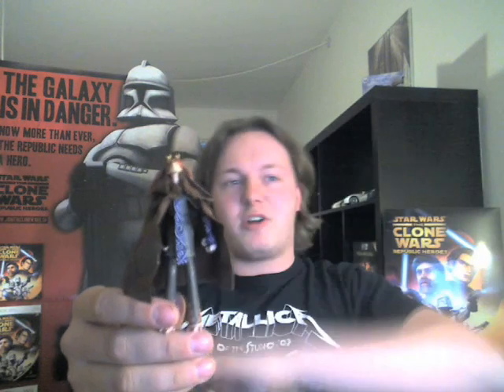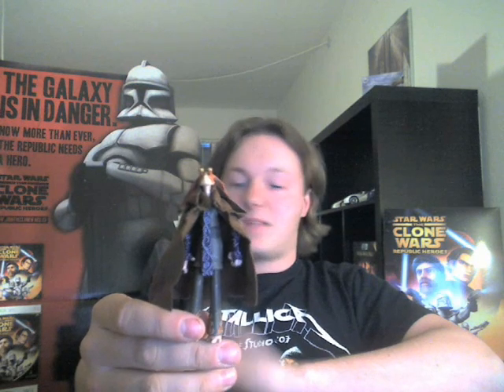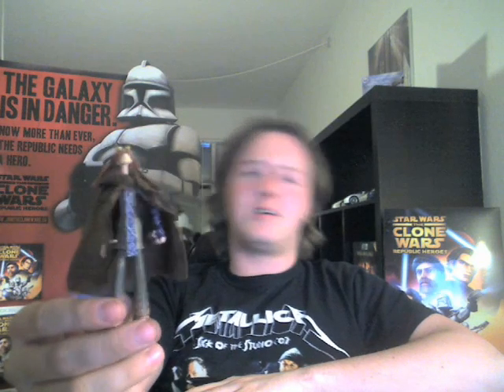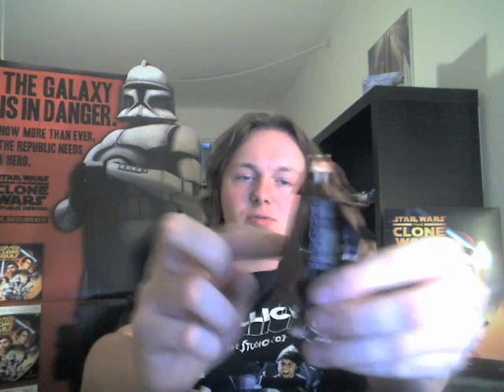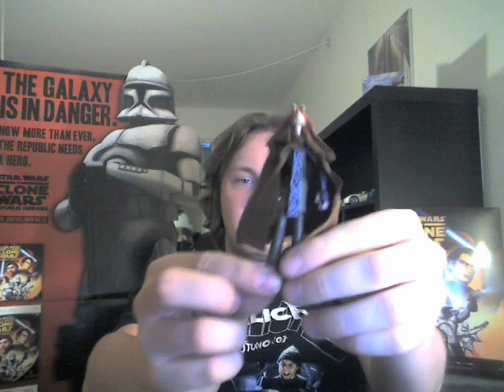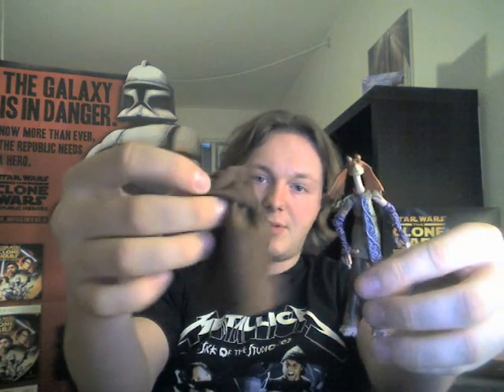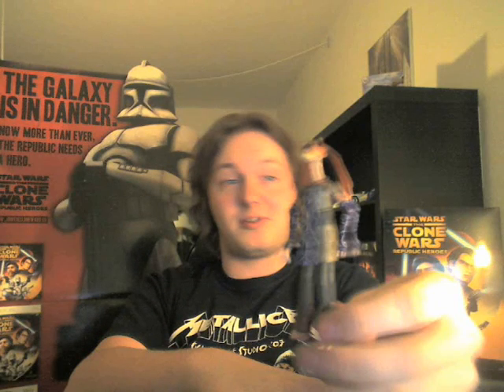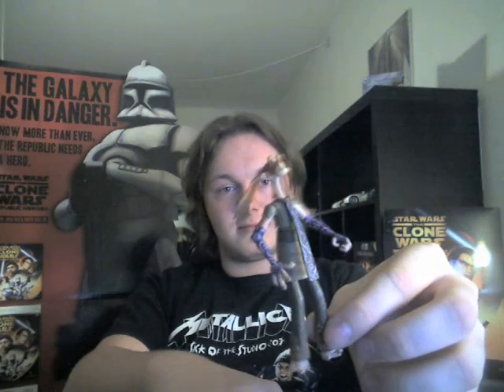Jar Jar Binks Review Clone Wars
A review of everybodys favorite gungan ^^